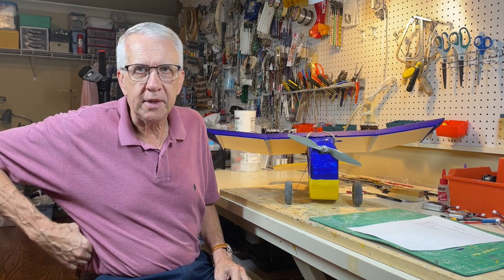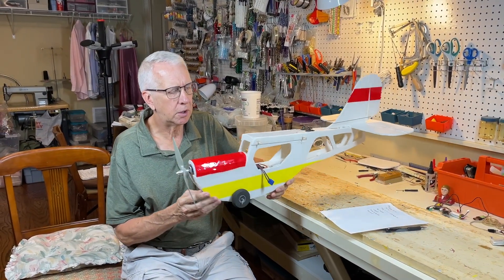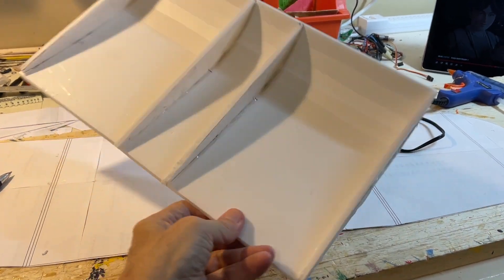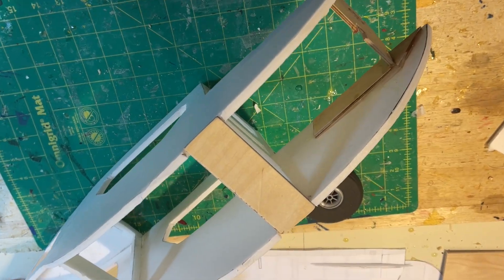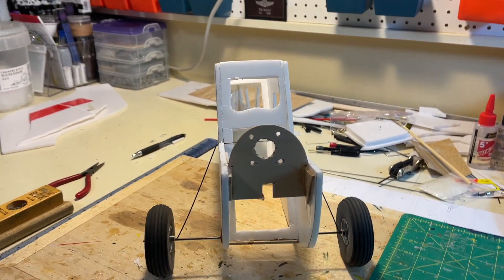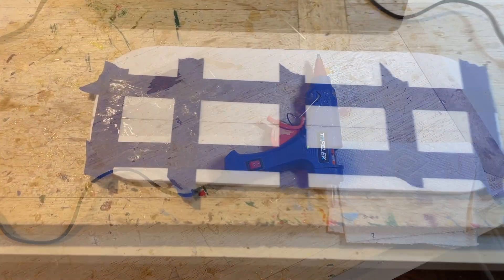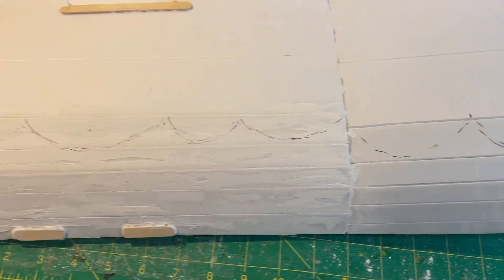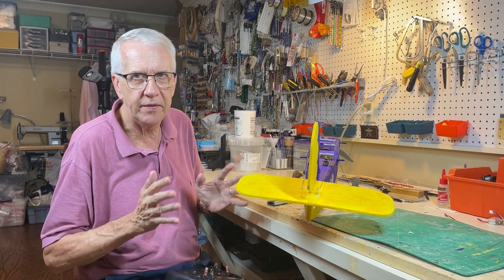Let's Build the Slowly 2 Foam Board RC Plane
In this video I will go over the construction and test flight of the Slowly 2 foam board RC airplane.  In short let's build the Slowly 2 foam board RC airplane.

In the link below I have a detailed discussion of my build of the Slowly 1.  This is a design by a radio control pilot from Germany and is covered in an RC Groups post and discussion.  The Slowly is designed to be a lightweight slow flyer that is easy to construct.

In this video I will make some improvements over the Slowly 1, to include making the fuselage a bit wider at 3 inches and adding an extended landing great.

The Slowly is a great beginner airplane.  In short, a perfect DIY model airplane.

Chapters

00:00 - Introduction
00:51 - Slowly 2 overview
02:17 - Slowly 1 discussion
04:00 - Build the wing
05:00 - Build the fuselage
09:01 - Final construction notes
11:07 - Hot glue hinges
12:48 - Use of vinyl spackle
15:52 - Test flight at RC field